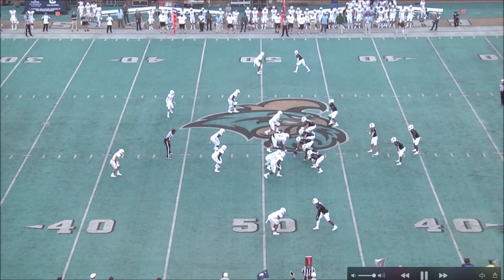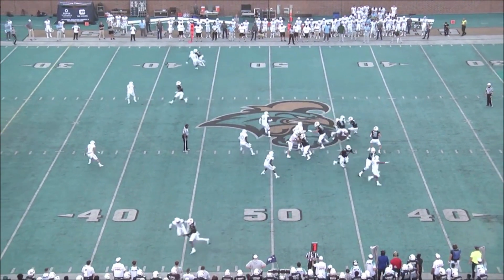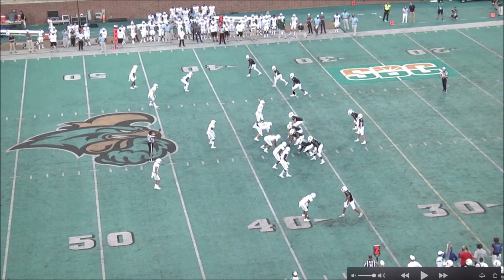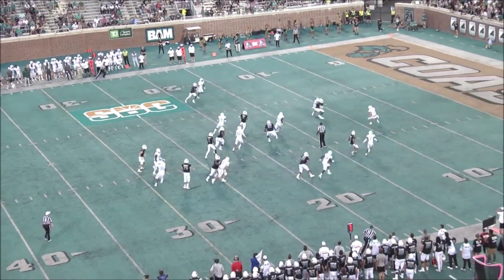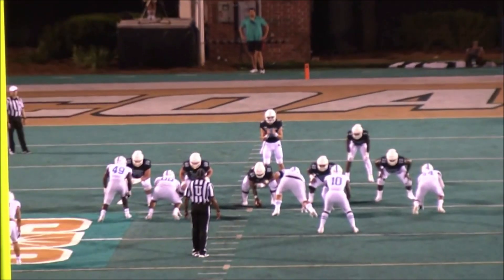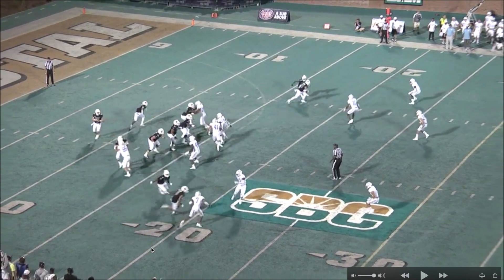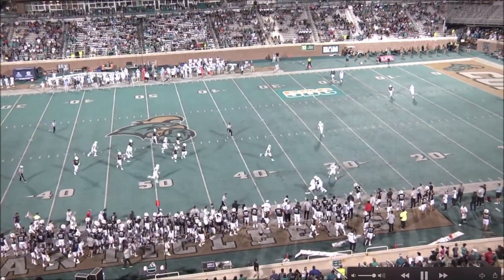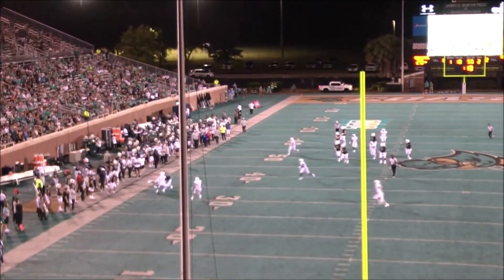Isaiah Likely isn't the prototypical Baltimore tight end, but I think his role could be unique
here's part thirty-three of my film room series! in this one we dive into all of isaiah likely's targets in coastal carolina's 2021 game against the citadel.

i really enjoyed putting this together and any scouting, presentation, or editing tips and feedback would be much appreciated. thanks for reading & watching !

tags (skip)
nfl scouting drake london usc oregon garrett wilson ohio st chris olave jaxon smith njigba smith-njigba pac 12 sec big 10 big 12 college football cfb playoff alabama notre dame arkansas denzel mims corey davis drake jackson lincoln riley caleb williams jaxson dart 2022 draft chiefs bengals rams packers saints giants jets patriots titans bills cowboys cardinals seahawks panthers buccaneers tom brady david bell rondale more purdue boilermakers big ten 10 football b1g bills running back rb kenneth walker cowboys dallas we dem boyz kenyon green texas a&m arnold ebikete penn state cardinals clemson andrew booth jr packers patriots jermaine johnson steelers pitt chargers la los angeles san diego lac bernhard raimann central michigan trevor penning uni saints aints no new orleans eagles jameson williams chris olave minnesota vikings zion johnson boston college george karlaftis purdue washington football team jaguars lions jets giants new york kayvon thibodeaux aidan hutchinson edge pass rush rusher travon walker george karlaftis david ojabo jermaine johnson draft ikem ekwonu evan neal charles cross isaiah prince trevor penning jacksonville detroit george pickens daniel faalele nfl scouting drake london usc oregon garrett wilson ohio st chris olave jaxon smith njigba smith-njigba pac 12 sec big 10 big 12 college football cfb playoff alabama notre dame arkansas denzel mims corey davis drake jackson lincoln riley caleb williams jaxson dart 2022 draft chiefs bengals rams packers saints giants jets patriots titans bills cowboys cardinals seahawks panthers buccaneers tom brady